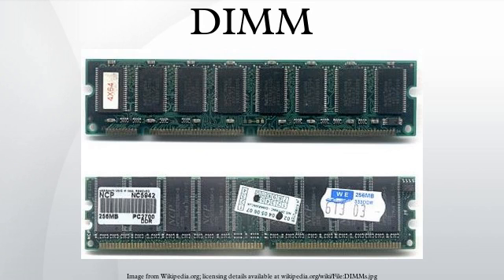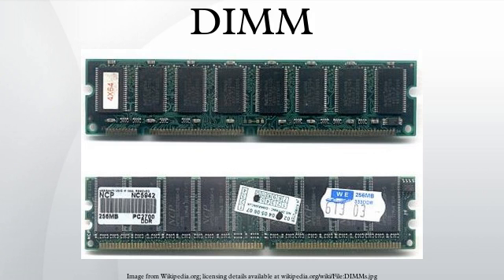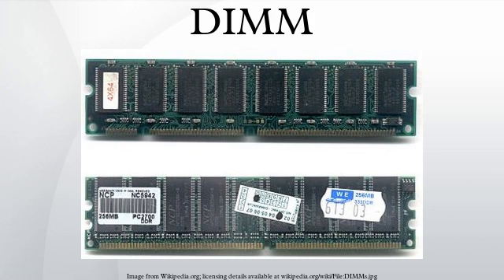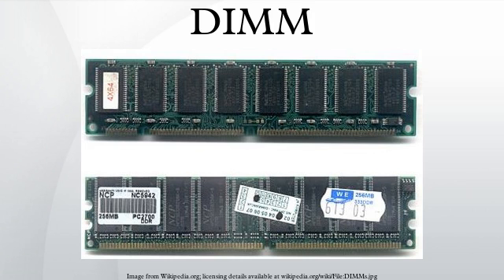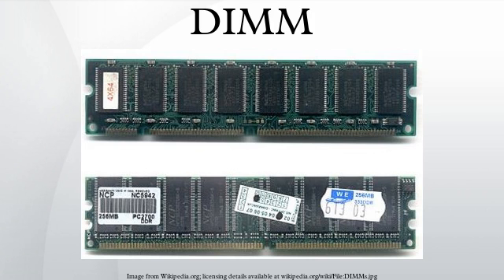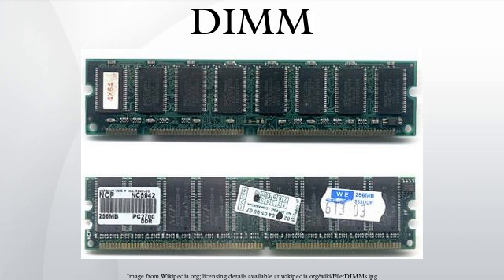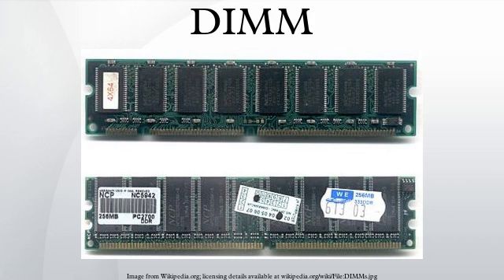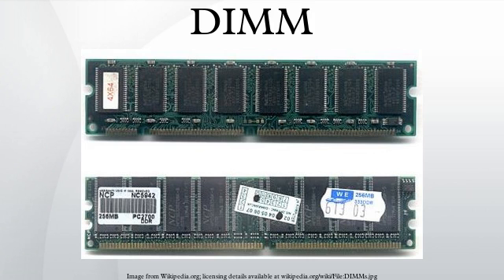DIMM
A DIMM or dual in-line memory module comprises a series of dynamic random-access memory integrated circuits. These modules are mounted on a printed circuit board and designed for use in personal computers, workstations and servers. DIMMs began to replace SIMMs (single in-line memory modules) as the predominant type of memory module as Intel P5-based Pentium processors began to gain market share.
While the contacts on SIMMs on both sides are redundant, DIMMs have separate electrical contacts on each side of the module. Another difference is that standard SIMMs have a 32-bit data path, while standard DIMMs have a 64-bit data path. Since Intel's Pentium, many processors have a 64-bit bus width, requiring SIMMs installed in matched pairs in order to populate the data bus. The processor would then access the two SIMMs in parallel. DIMMs were introduced to eliminate this practice.